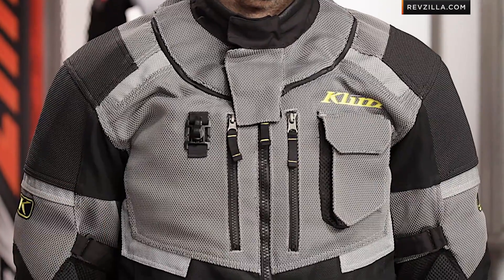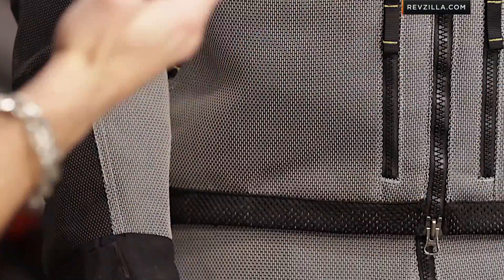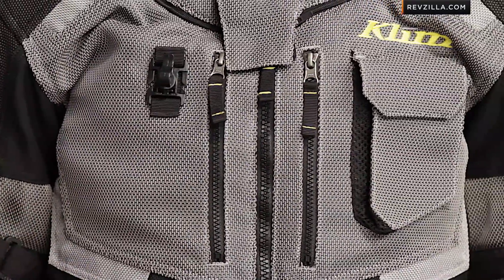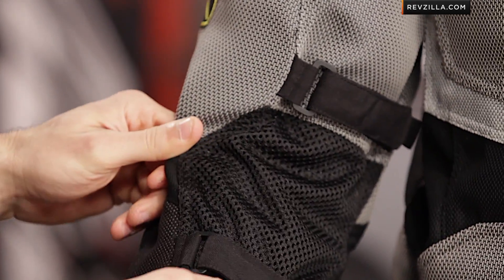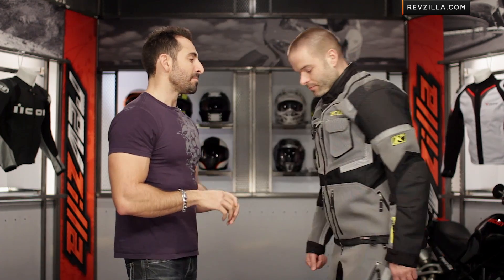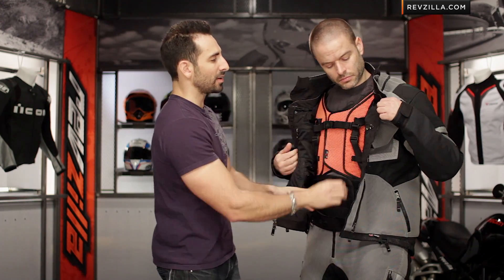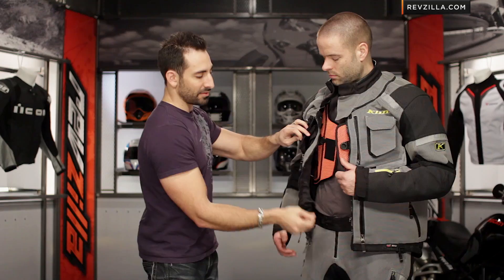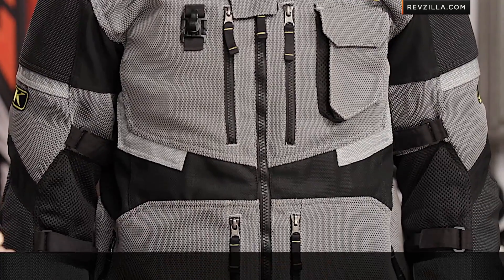Klim Adventure Rally Air Jacket Review at RevZilla.com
Klim Rally Air Jacket Review The only thing you have to fear is fear itself!  Also, heat exhaustion on your adventure ride through Death Valley.  If a motocross jersey and an adventure jacket had a baby, it would be called the Klim Adventure Rally Air.  No longer must you fiddle with vents - the entire jacket is a vent!  A full Karbonite Kevlar Mesh construction offers a ton of air flow while D3O Xergo shoulder and elbow armor protects your bones during your cross-country shenanigans.  Unless you run into rain, of course.  For that you'll need Klim's Gore-Tex Shell.